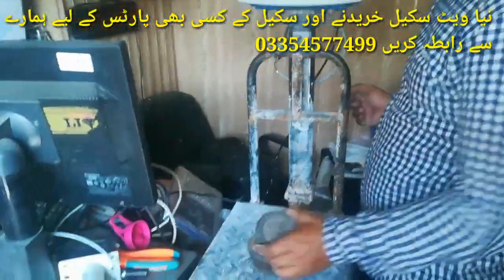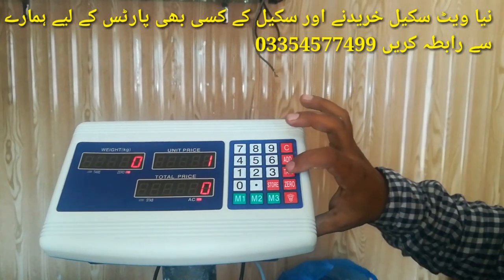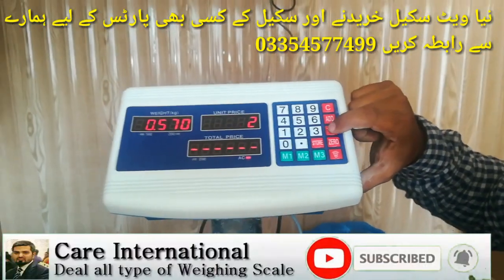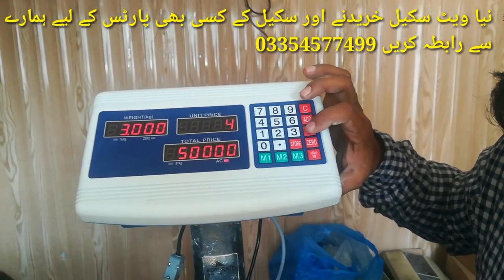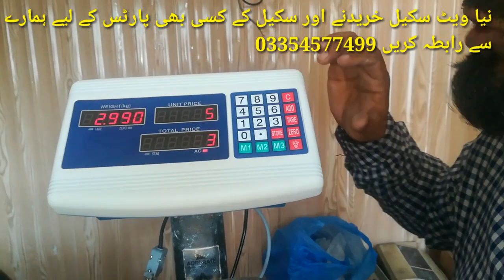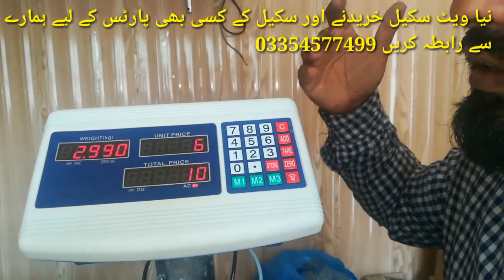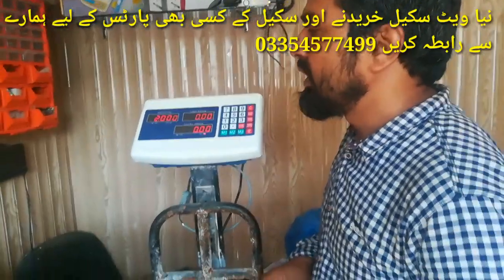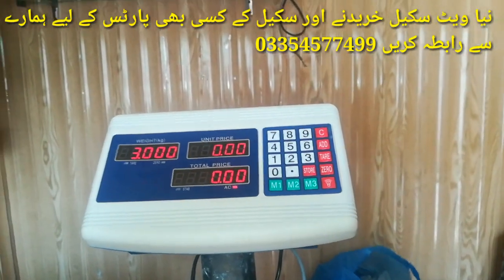100 kg Price Computing Weight Scale Calibration by Care International Scale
How to calibrate the 100 KG weight scale
What is the password for the 100 kg weight scale?
Its decimal point is 3 (0.000)
It is set to 0.100 division
Its cupacity is 99 kg
And we will learn its unload calibration and load calibration